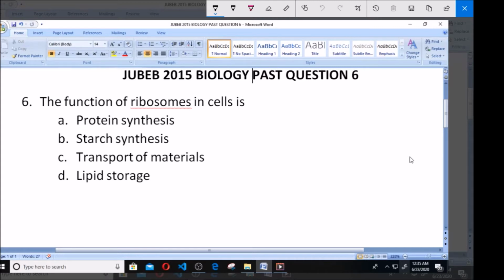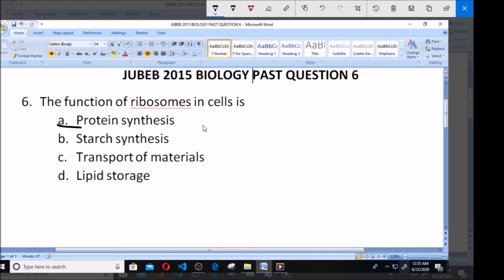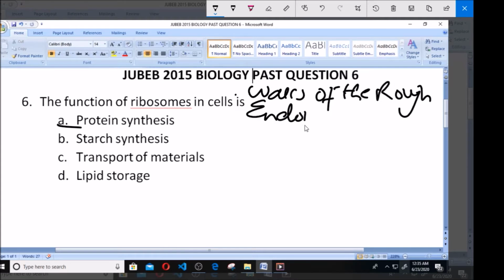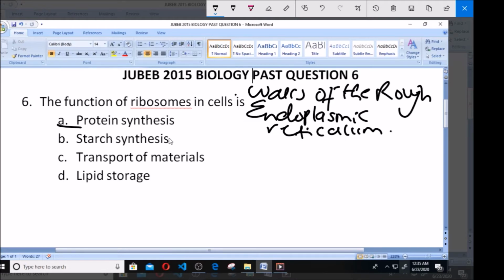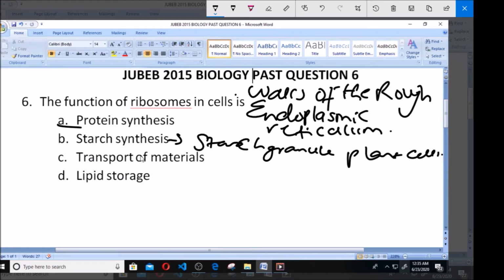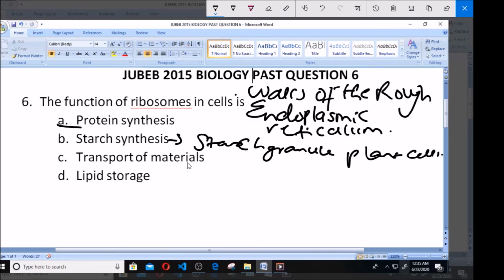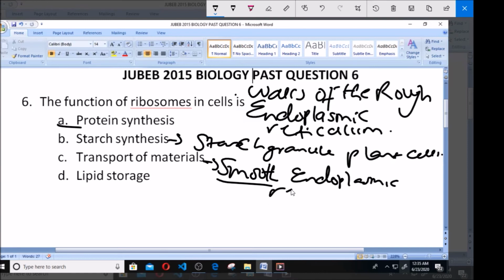jubep 2015 biology past question 6 cell